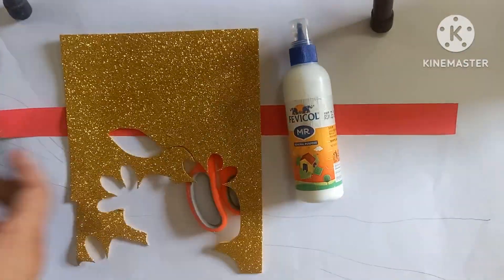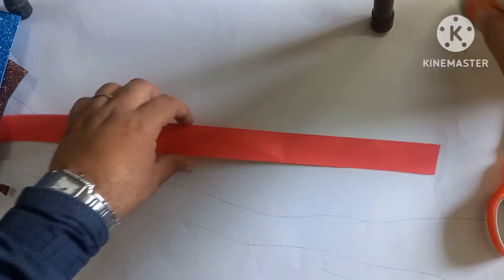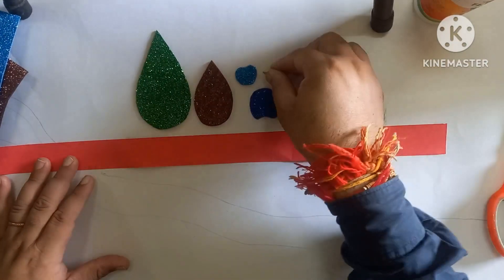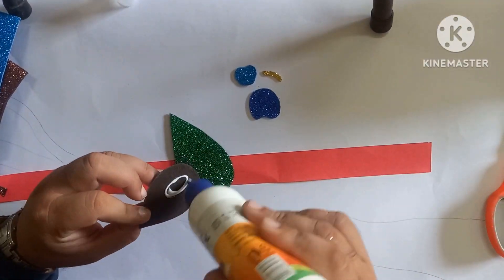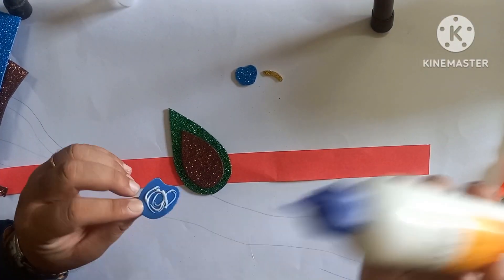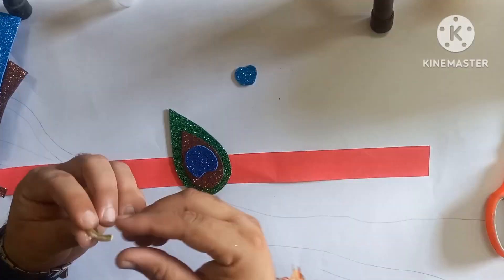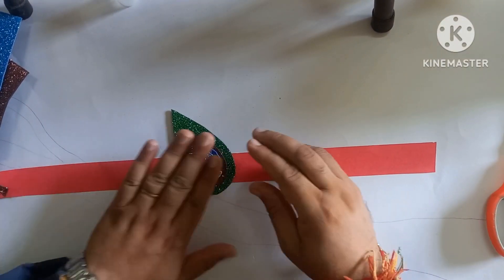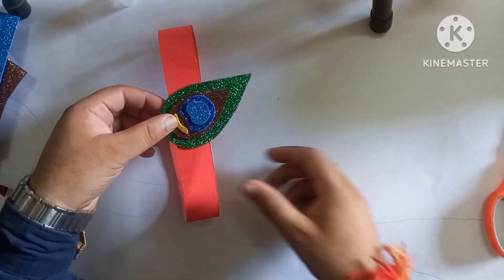Simple and easy Head band on this Janmashtami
In this, you needed a paper strip , Fevicol , glitter sheet  to make peacock feather and sketch or markers .This is the easiest and simplest way to make a headband ,after seeing this video